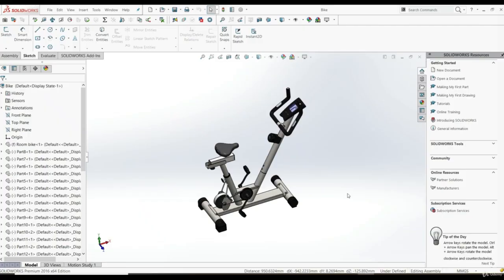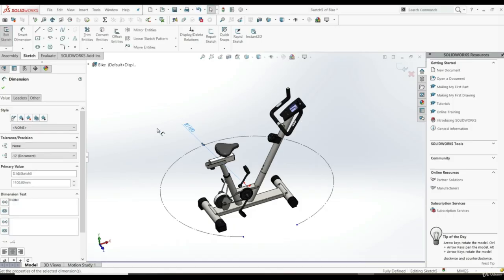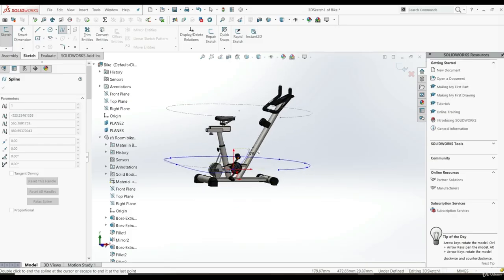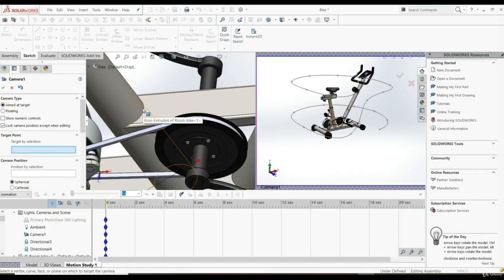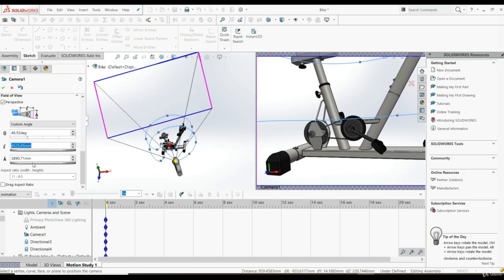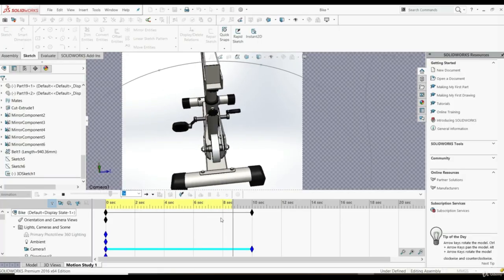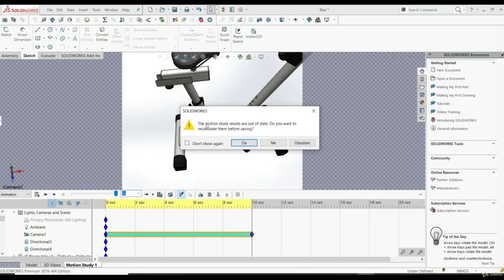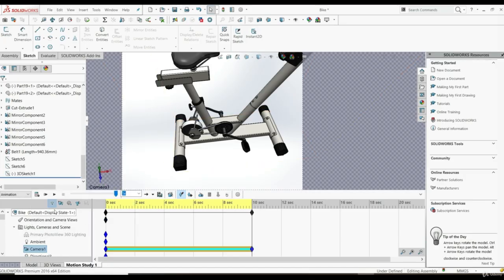Solidworks Practice Walk Through 1 ~ Solidworks Training Tutorial Day 101